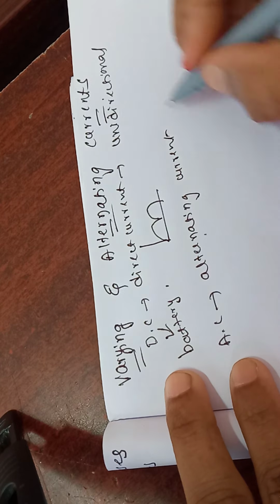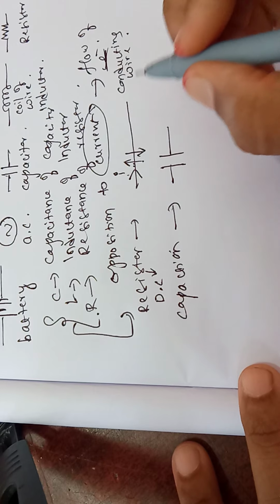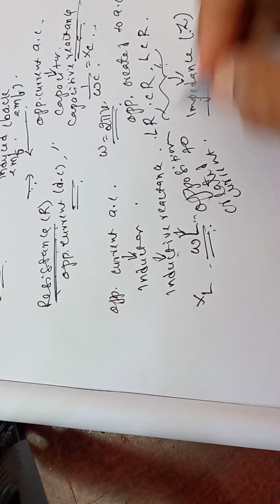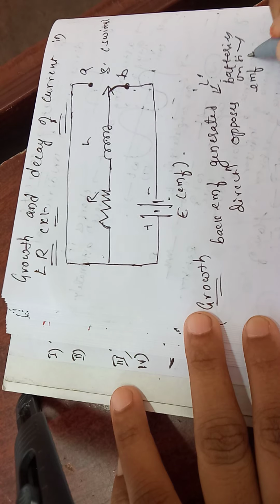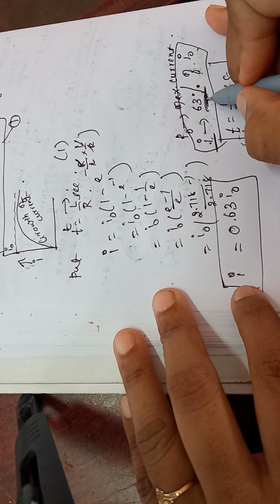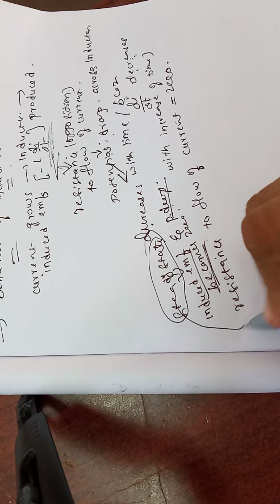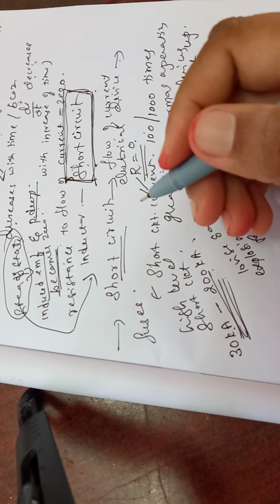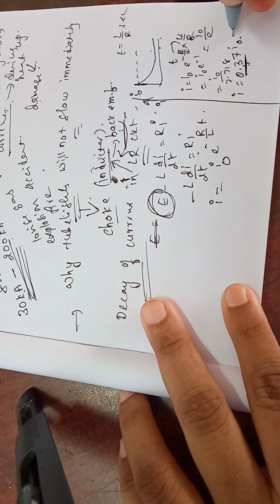@M. SC. physics Entrance classes. . VARYING AND ALTERNATING CURRENT....LR CIRCUIT...SHORT CIRCUIT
@ M. Sc. physics Entrance Exam classes. LR CIRCUIT...Why short circuit is dangerous. Reshma Devi Tiwari